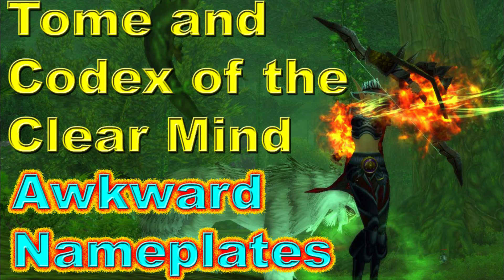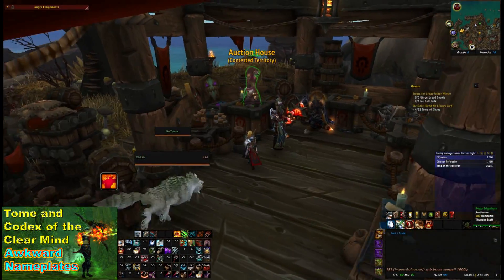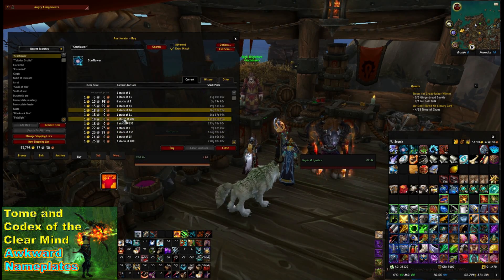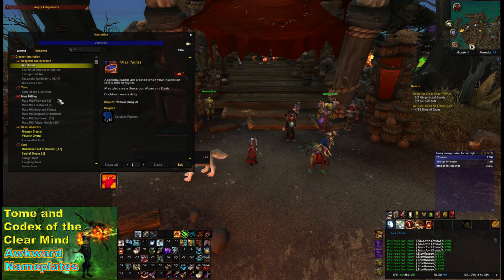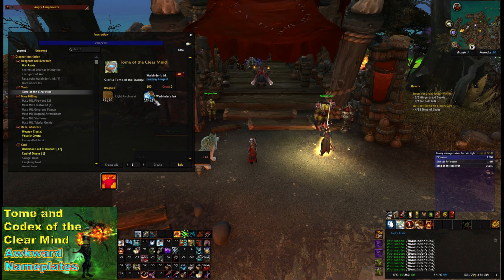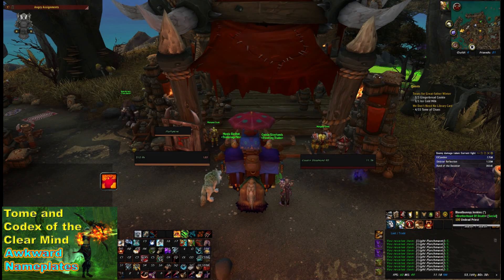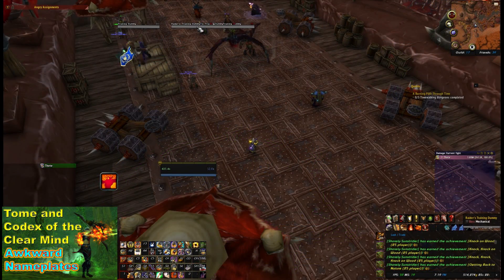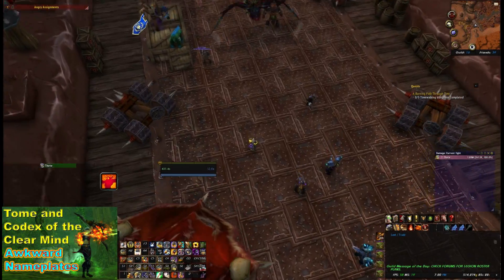How to get tome and codex of the clear mind and deal with name plates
It's not difficult to be able to supply yourself with the items needed to change talents in raids and a useful script for removing annoying name plates from NPCs not on your screen.

/run SetCVar("nameplateMaxDistance", 100)
SetCVar("nameplateOtherTopInset", -1)
SetCVar("nameplateOtherBottomInset", -1)ReloadUI()